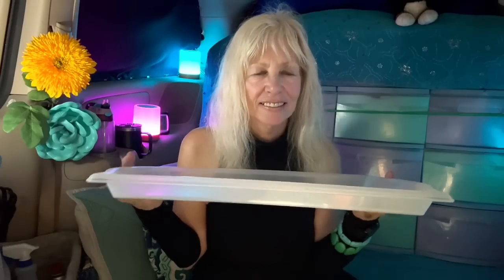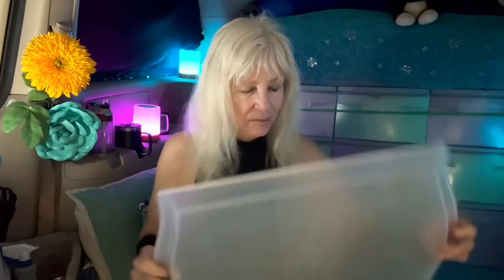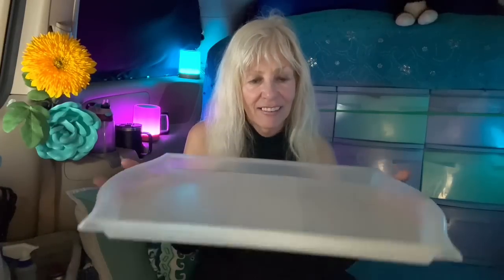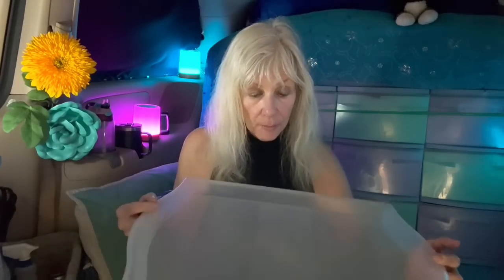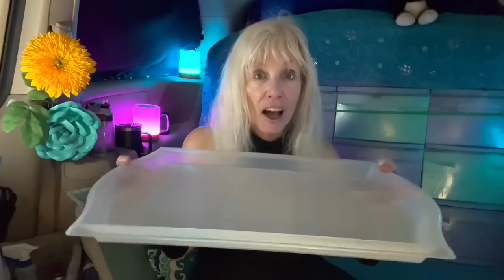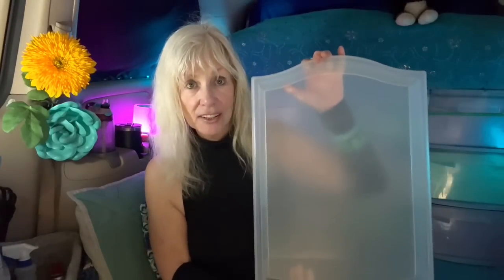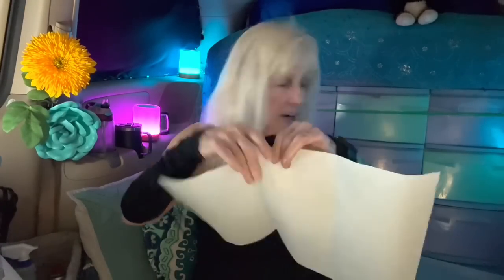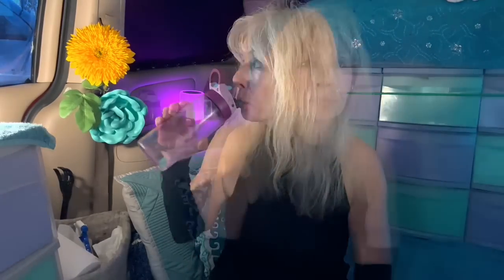Most underrated Van Life Essential • Plus eliminate toxic people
The most underrated gadget for van life in a minivan.  Want balance your life?   Begin eliminating toxic people from your life

Amazon Links (things I use every day)
Jackery 500’
USB fan
Frog togs
Collapsable bucket

Jackery Power Station 500
Camping USB Fan
Clip on USB Fan
Butane Dual Stove
Renegy 100w flexible solar